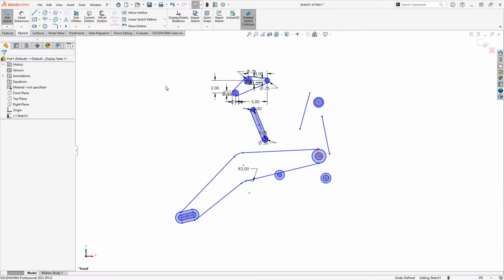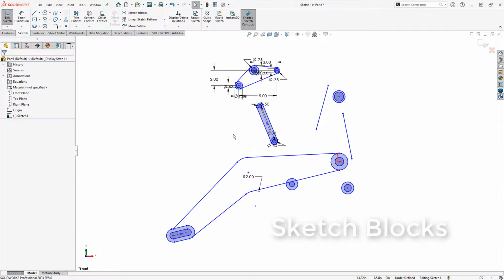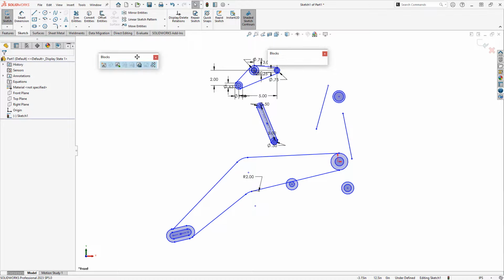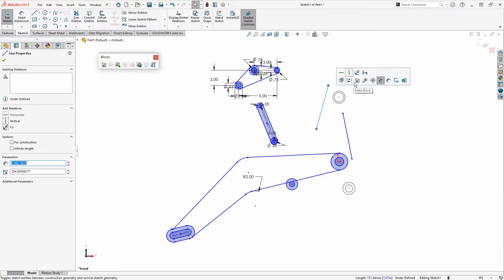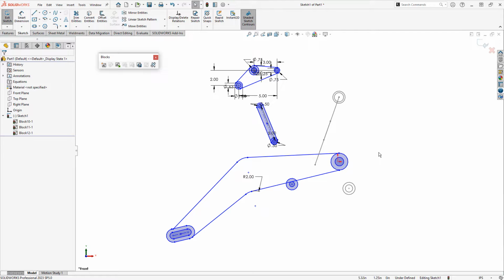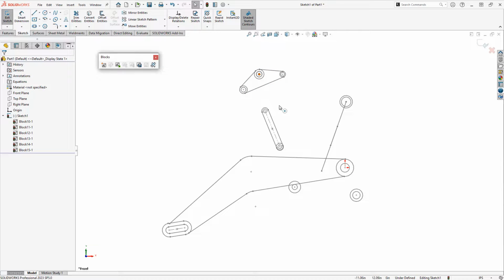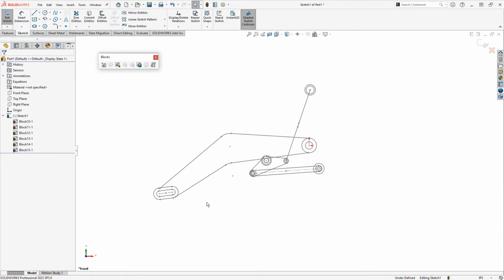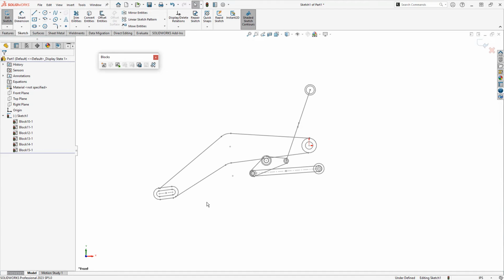Intro to Solidworks Sketch Blocks for Mechanical Linkage | Motorcycle Swingarm Linkages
In this video we are going to dive into Solidworks and talk about sketch blocks and how to use them for laying out a mechanical linkage.
We will talk about what a block is, how to create and edit them, and why you might want to use them.